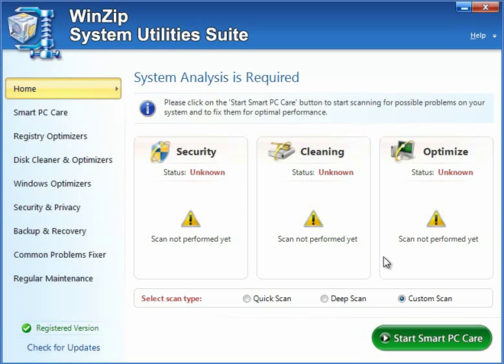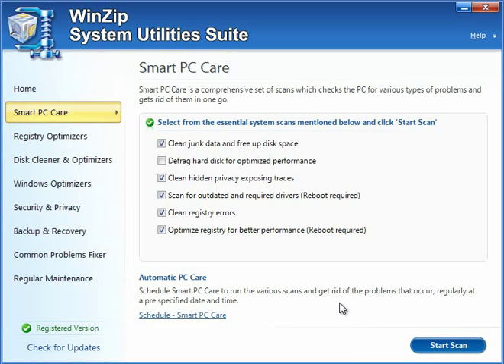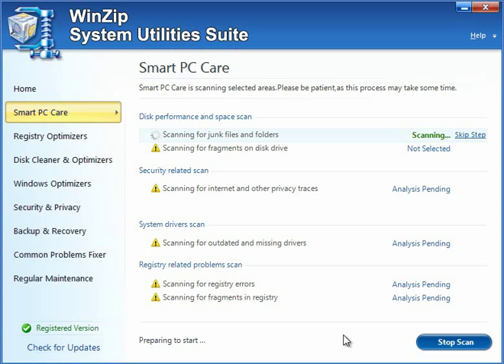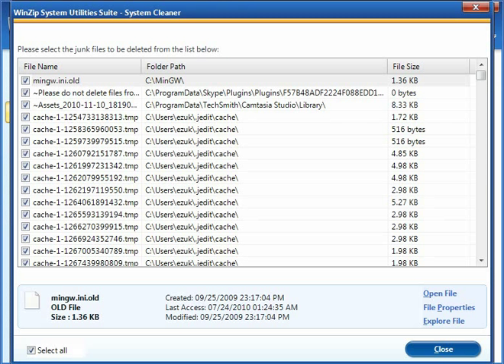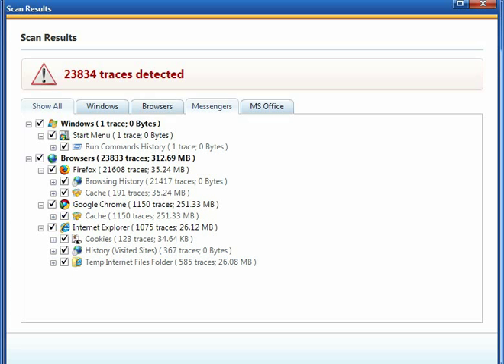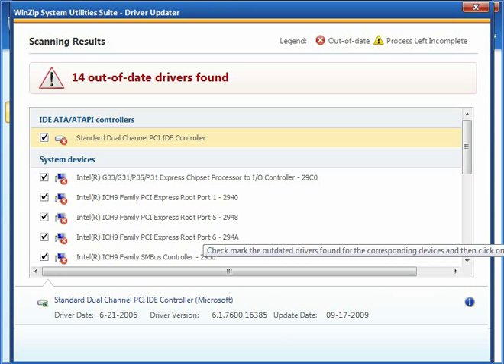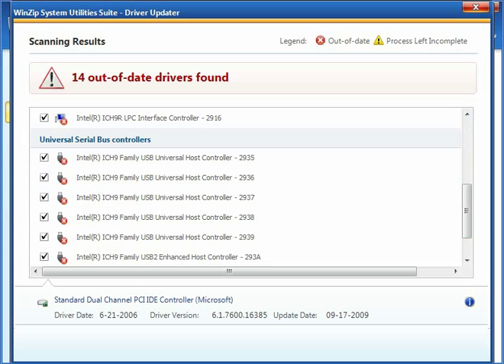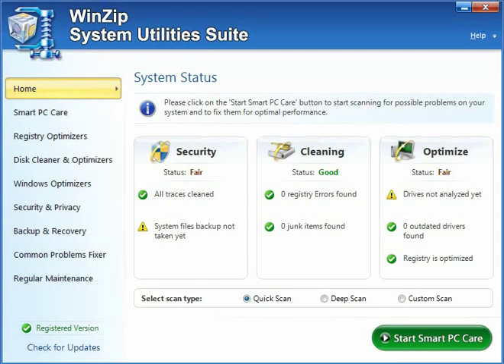WinZip System Utilities Suite hands-on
This is a quick hands-on showing WinZip's newest tool, System Utilities Suite. It runs through a bit of what the Suite can do and shows how to optimize your PC in three simple steps.